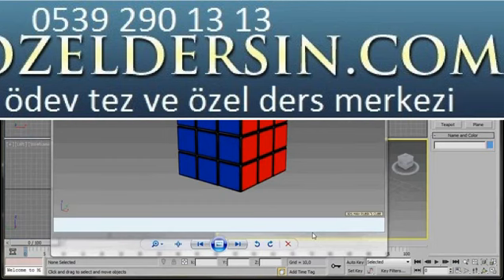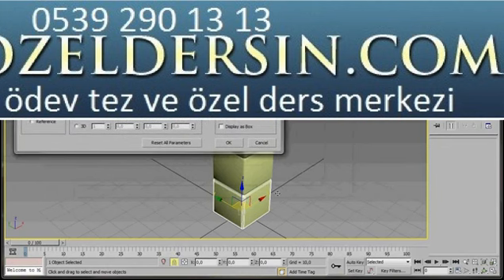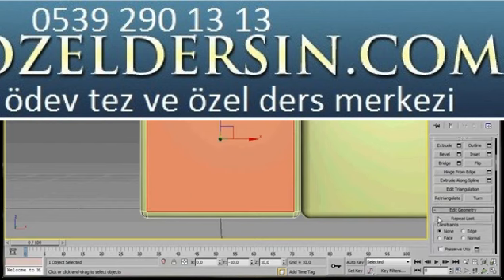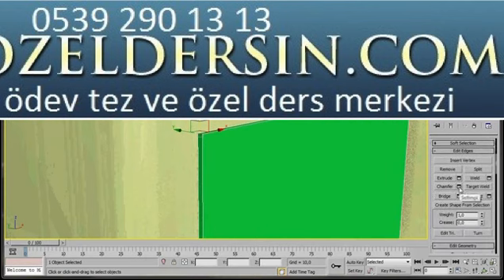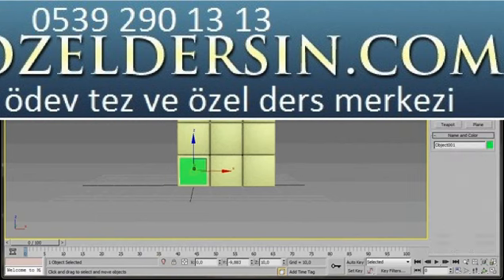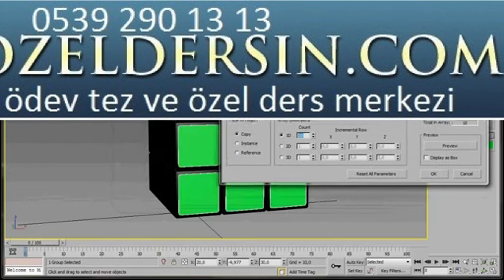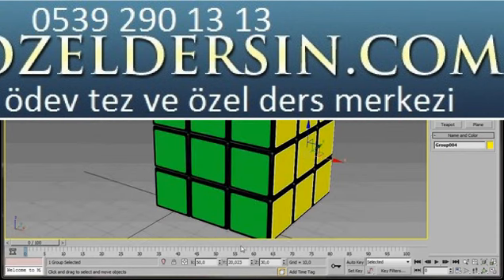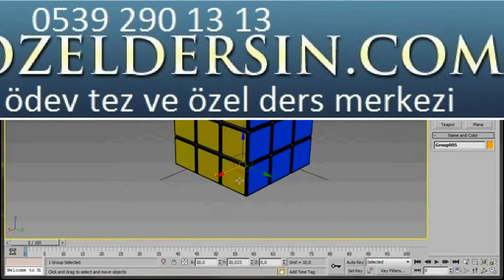3DS Max Rubik's Cube Tutorial - Array Tool 0539 290 13 13 | bitirme tezi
This is a popular tutorial for beginners.  In this video walk-through we will learn how to create a Rubik's cube with 3DS Max. We will use the Array tool to move, rotate and clone objects. Enjoy! proje ödevi  Bitirme Tezi,Proje ,Ödev ,,
,ddd
,biti